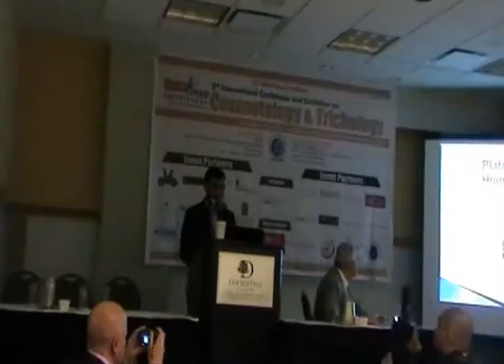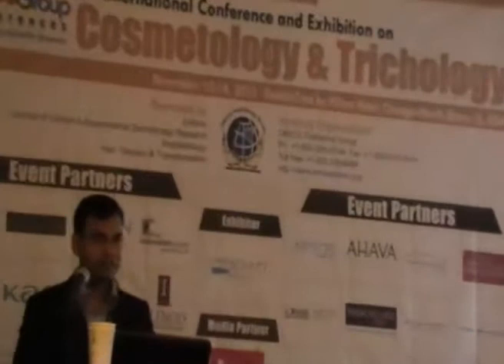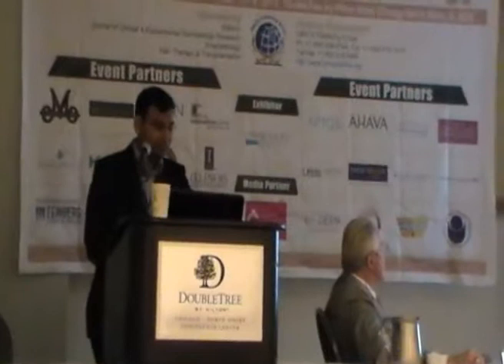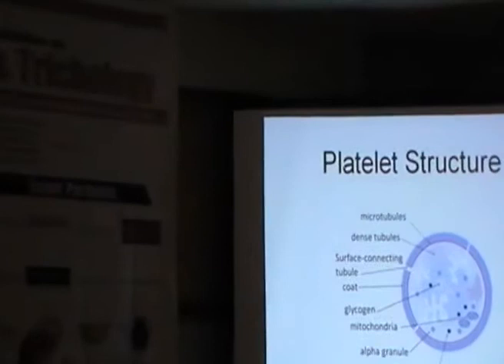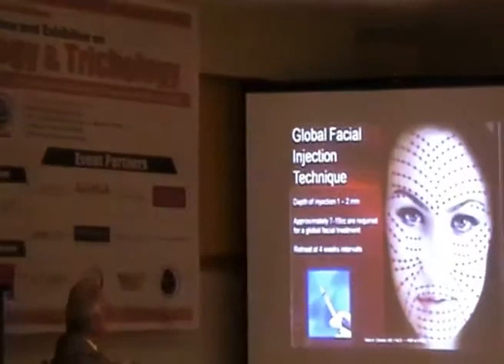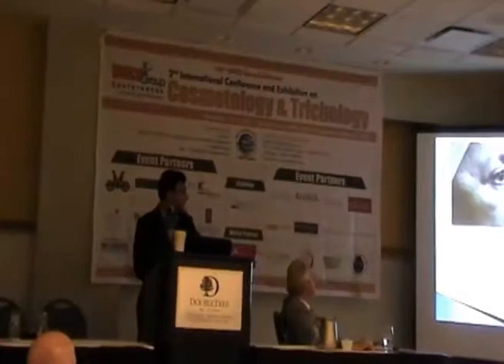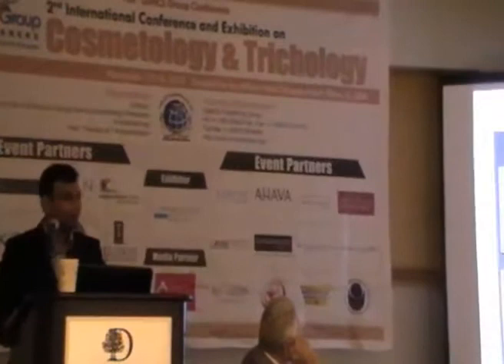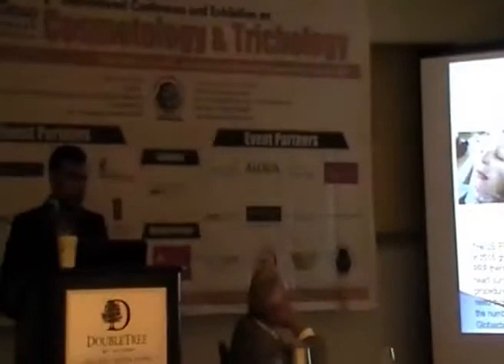Dr Leroy Rebello PRP Lecture Cosmetology and trichology conference USA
PRP Lysate is the most modern scientific technique, which allows the maximum use of growth factors for the regeneration of the healthy cells in the required area. The separation of PRP Lysate, from PRP makes the treatment unique from other ordinary PRP treatments.